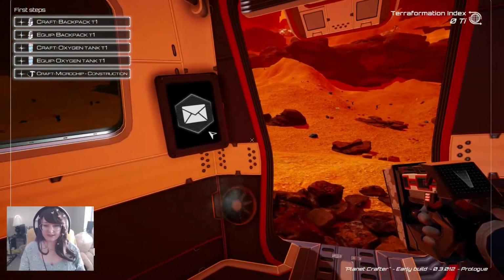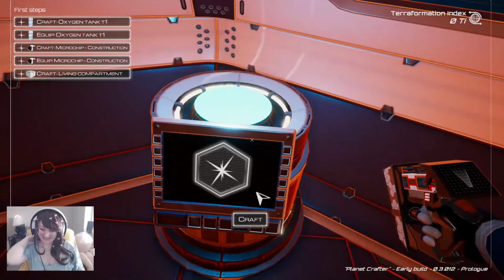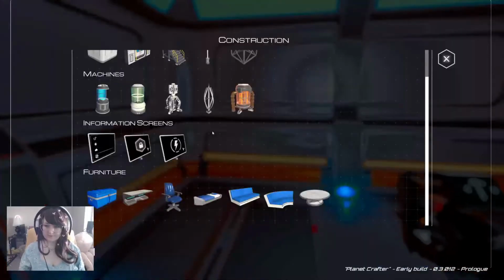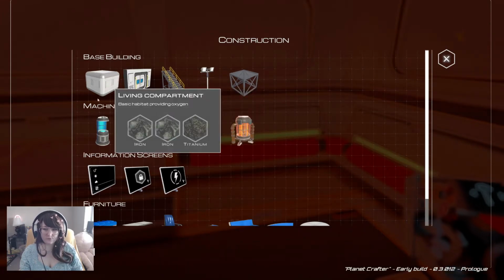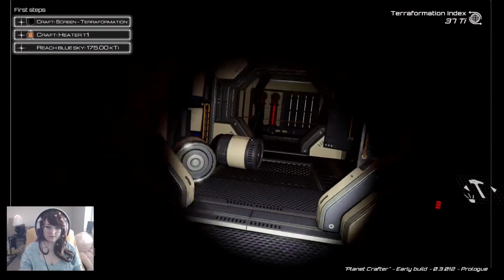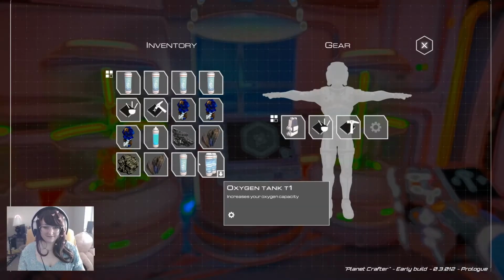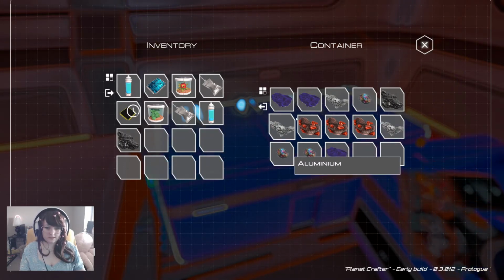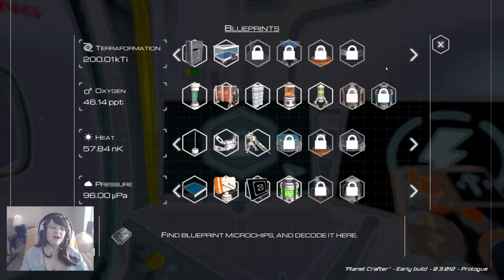Subnautica But Without the Water | Planet Crafter | Prologue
🎨Outro art by Prince of Mints

🎺Outro Music
Inevitable By Diamond Ortiz